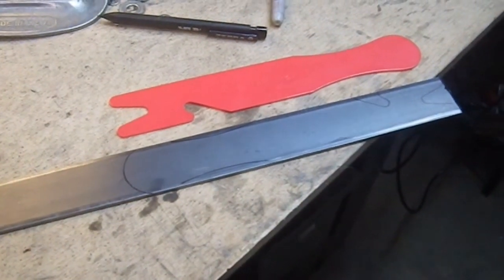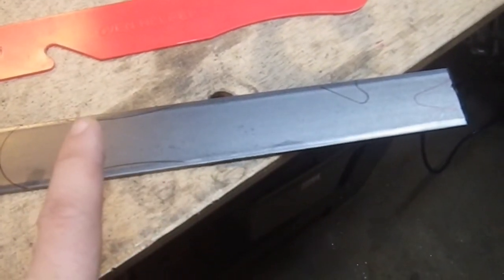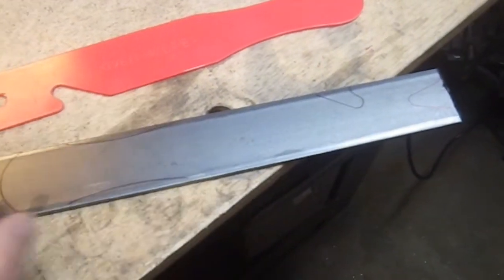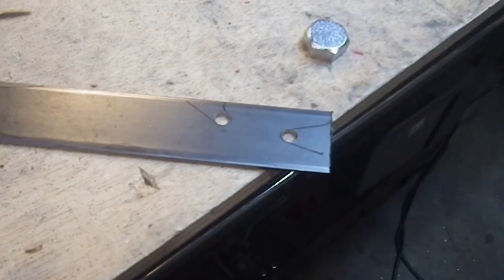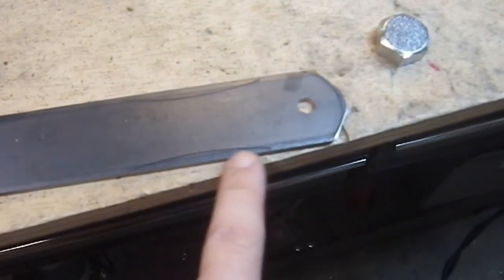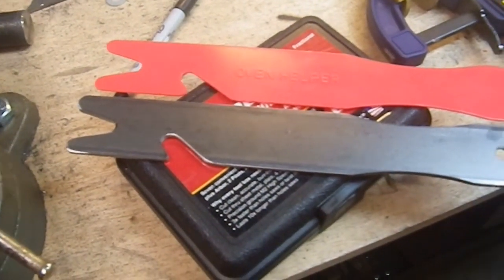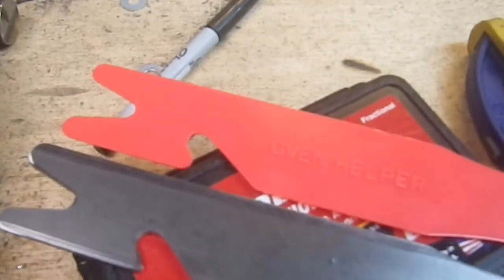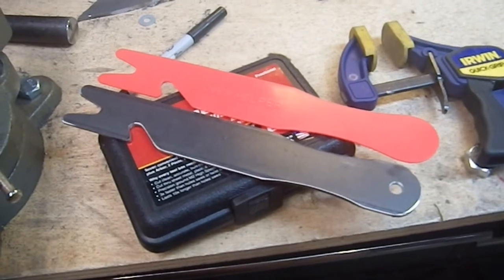Crafting with Tetsubo: Oven Helper